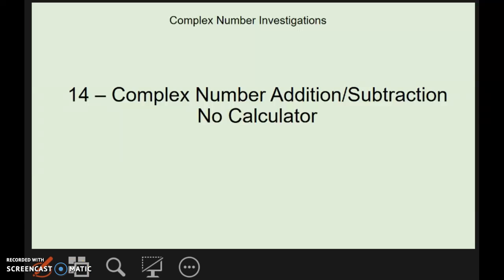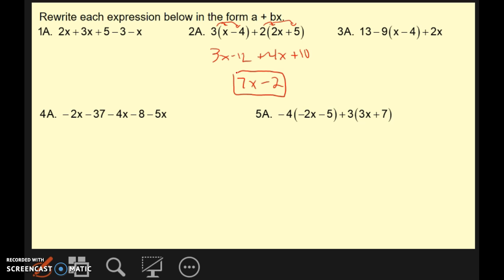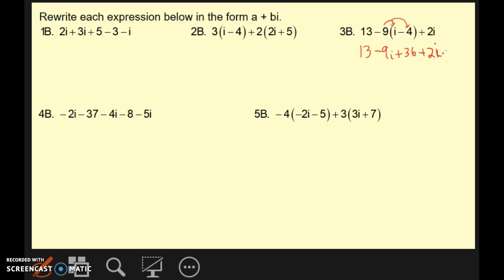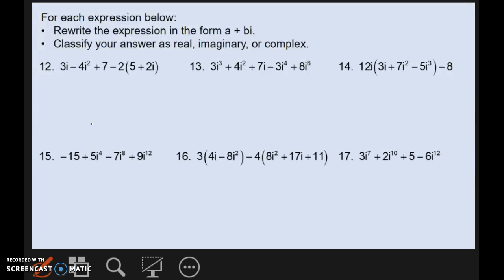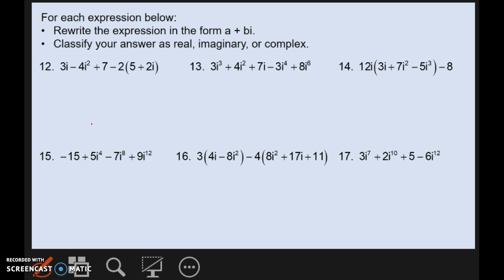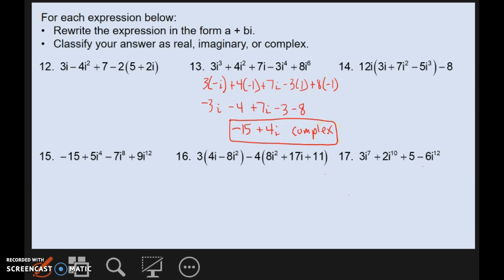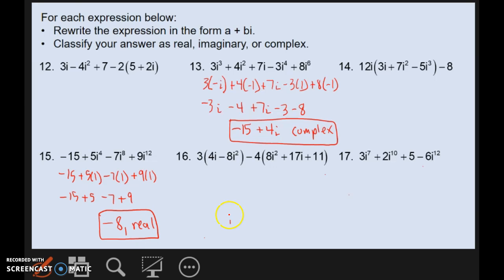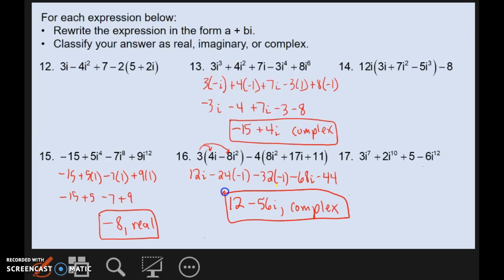Section 14 - Complex Number Addition / Subtraction